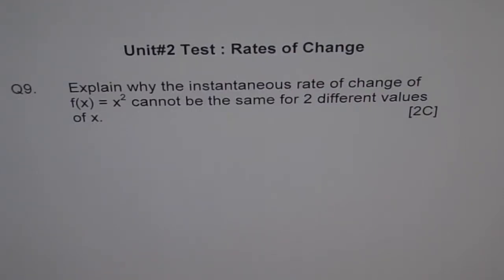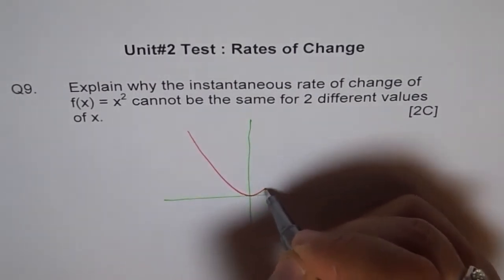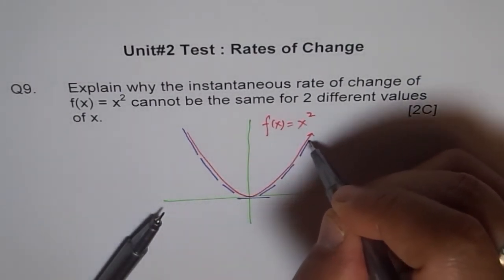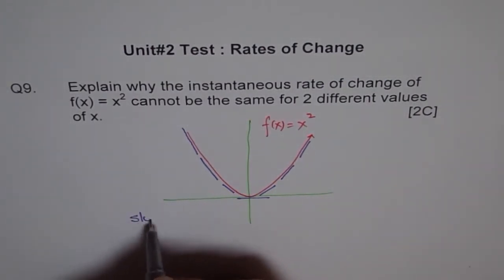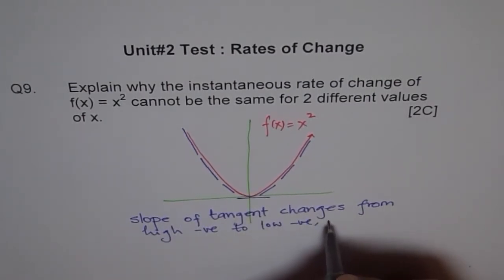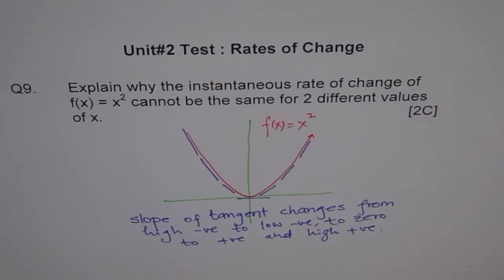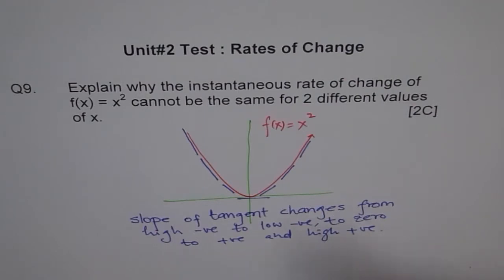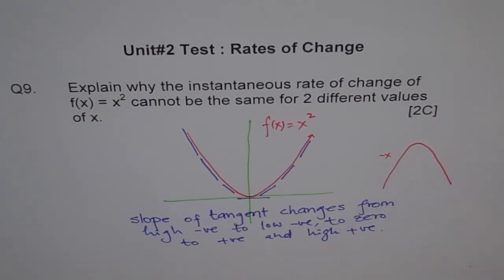Test Rate of Change Different For Quadratic Function Q9